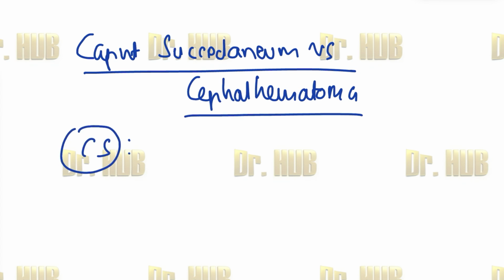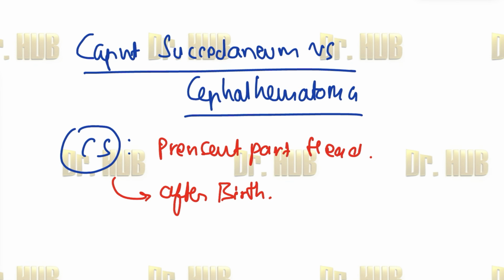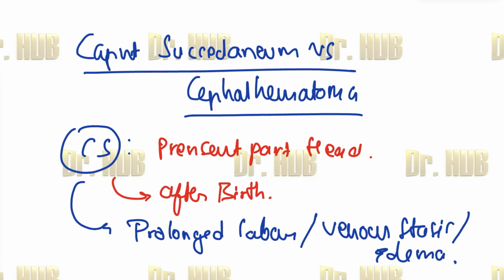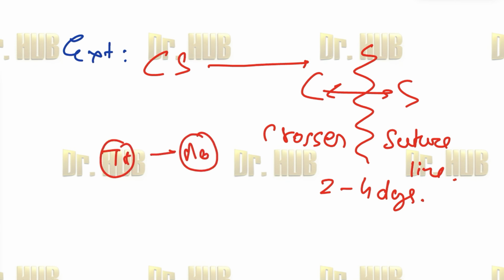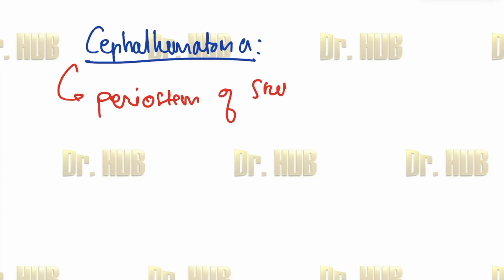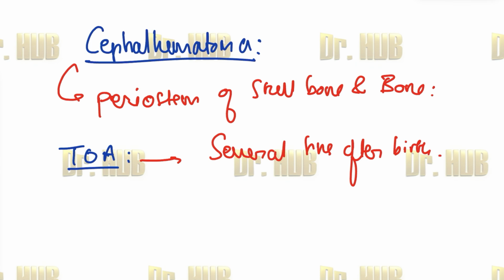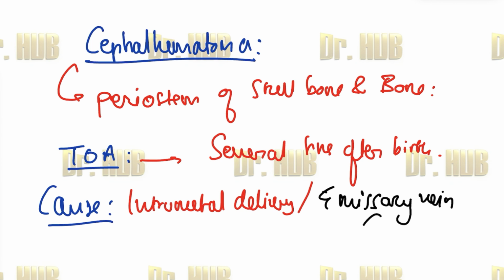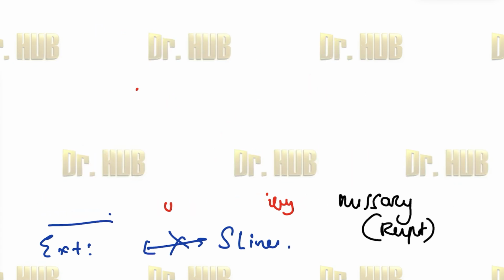Caput succedaneum vs cephalohematoma